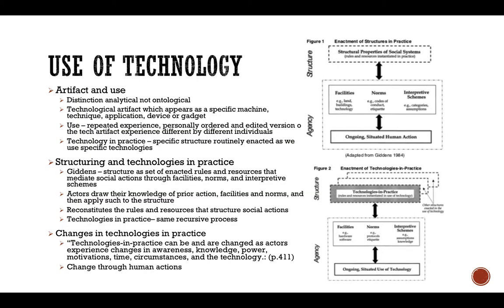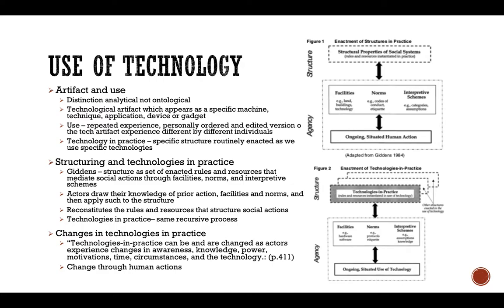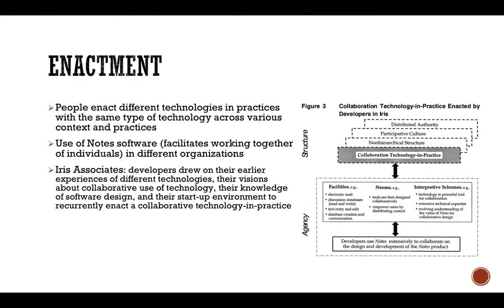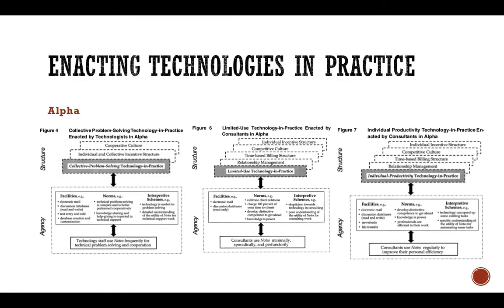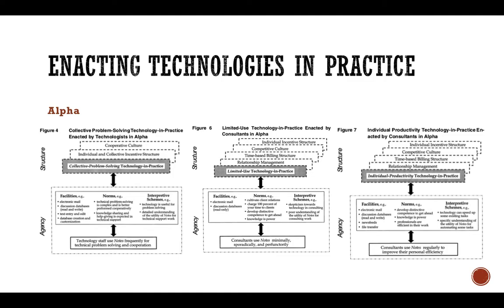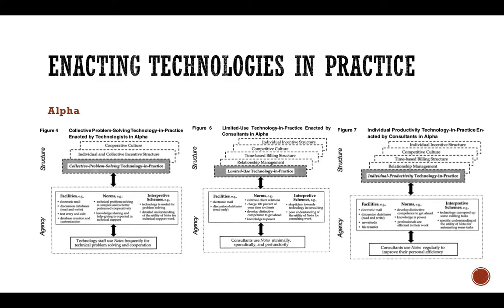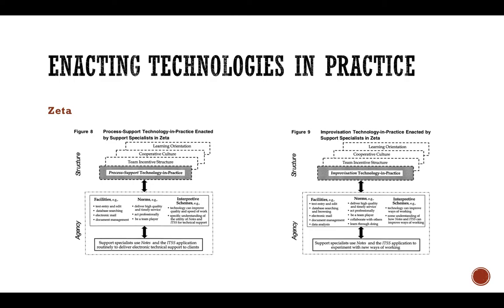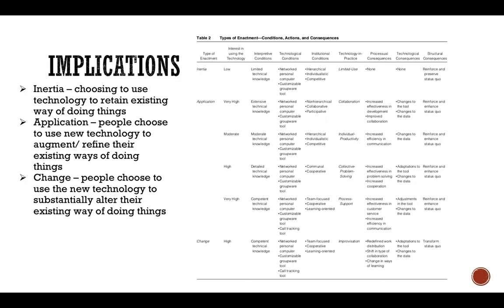Structural Perspectives in Technology Orlikowski